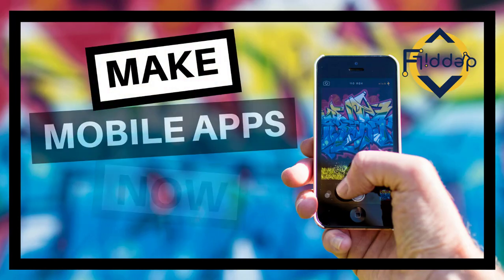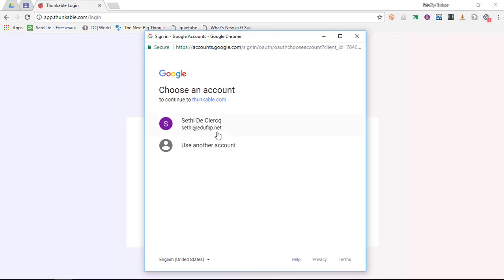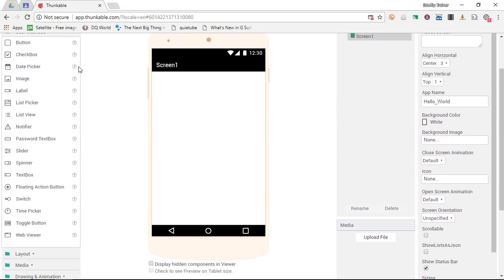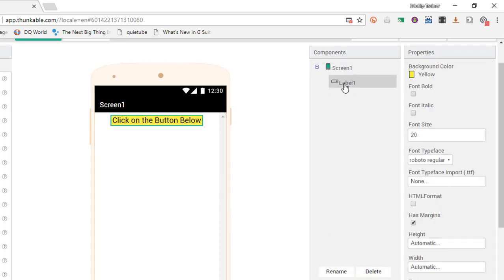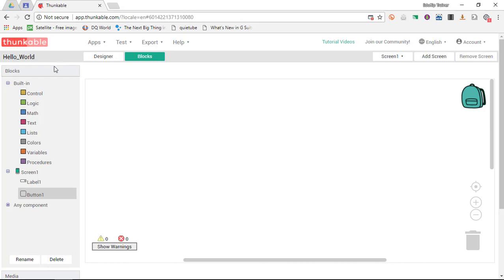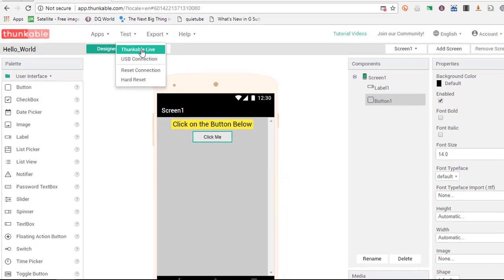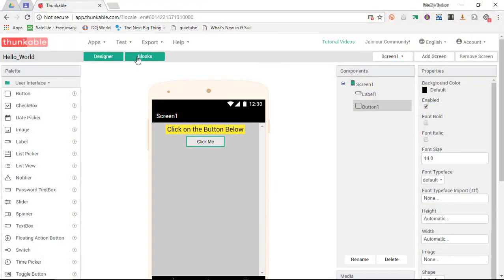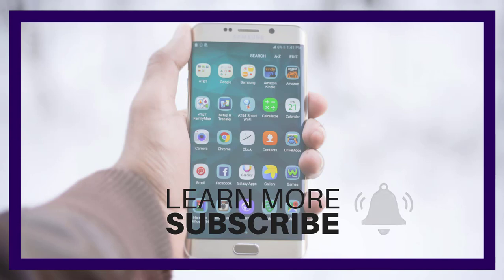How to create Mobile apps with your students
Looking for an easy to use Editor that will allow you to make your own Mobile apps? Here is my favourite; Thunkable!
Powerful and easy to use! Let me know what you've created in the comments below.

✅ OR CHECK out MY PRE-SELECTED list of my ALL-TIME Favourite EDTECH TOOLS: